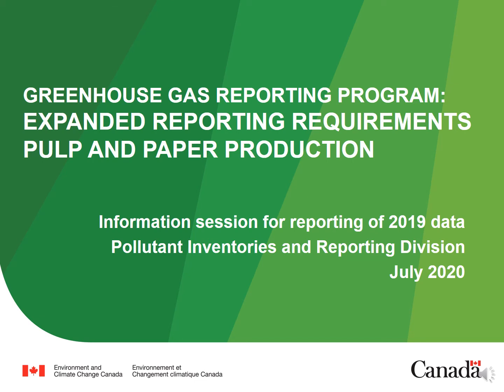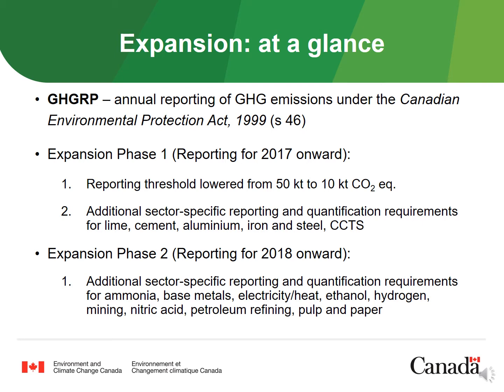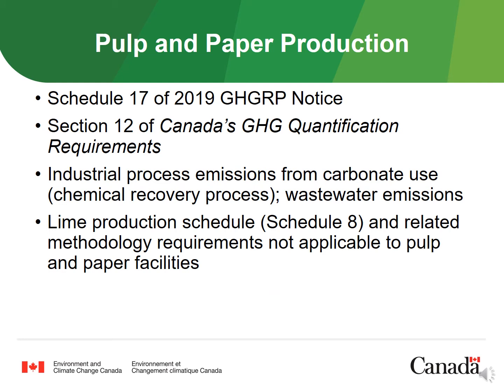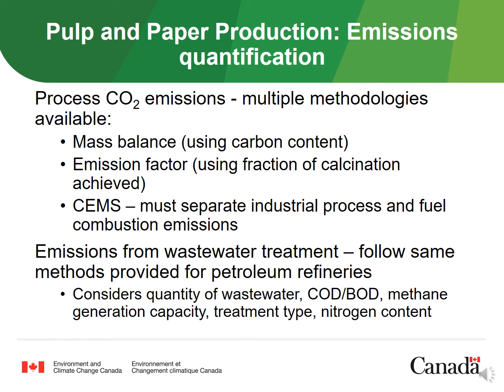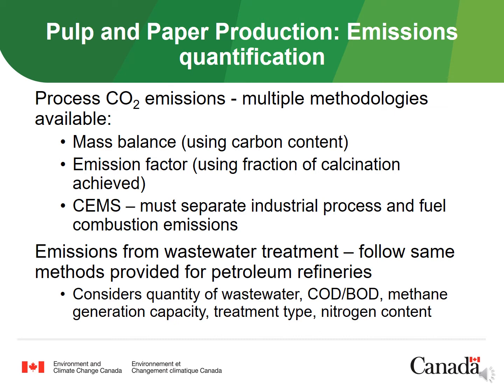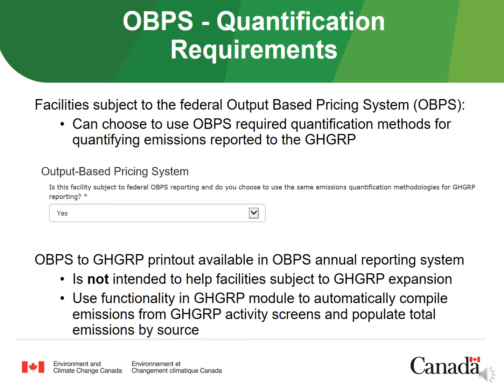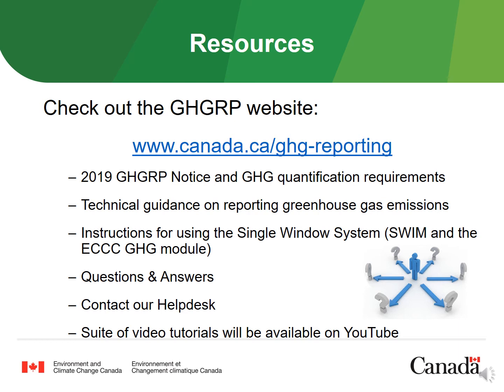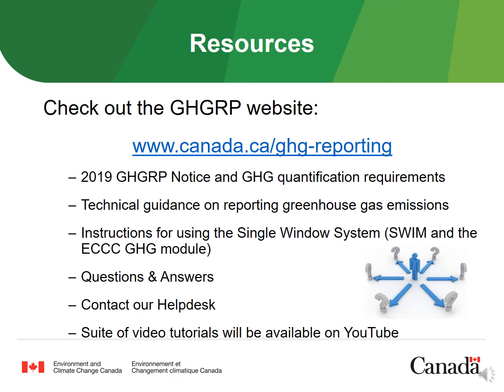Pulp and Paper Production - GHGRP 2019 Expanded Reporting Requirements (Information Session)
Information session describing ECCC GHGRP's Pulp and Paper Production reporting requirements for 2019 - applicable to facilities subject to expanded reporting requirements.